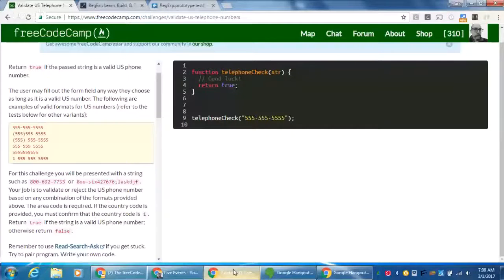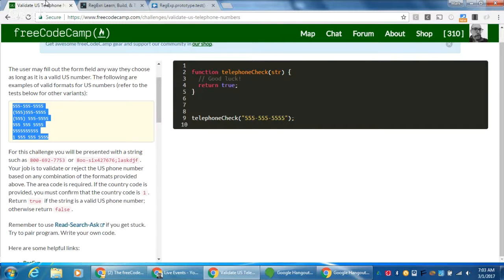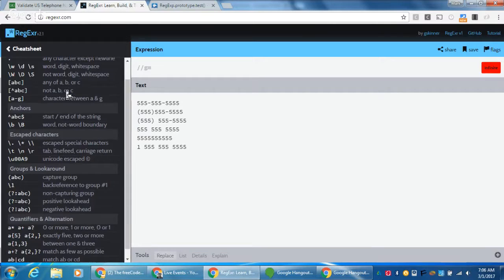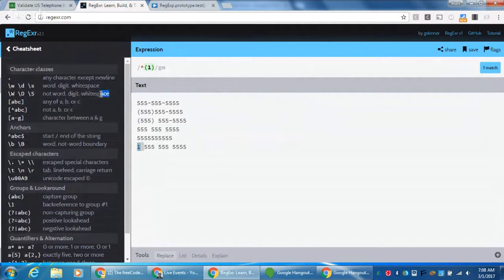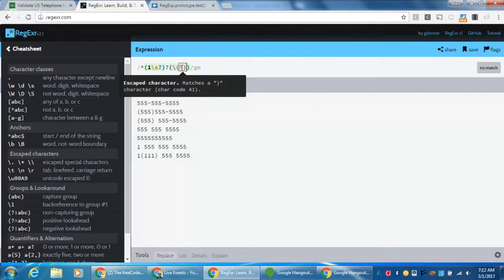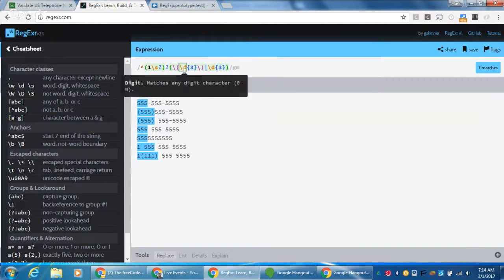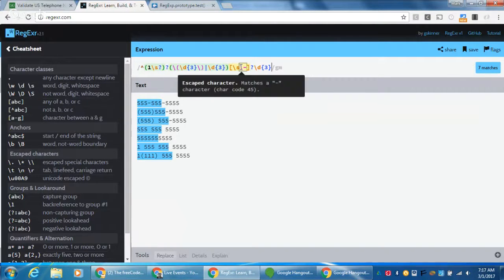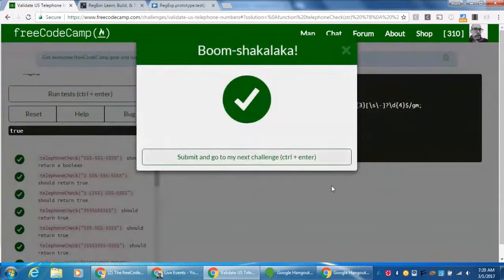freeCodeCamp | Advanced Algorithm Scripting | Validate US Telephone Numbers